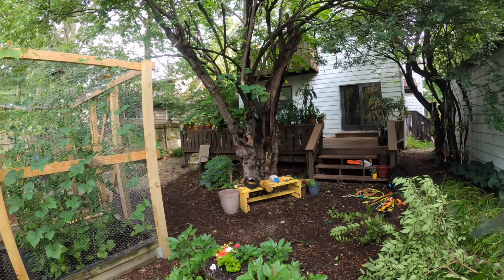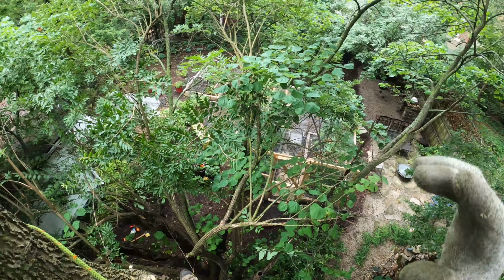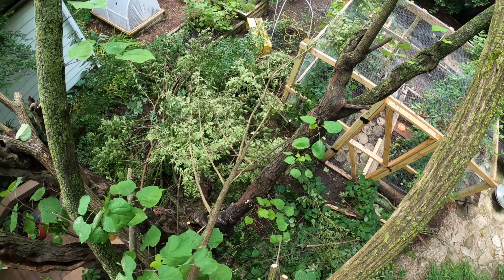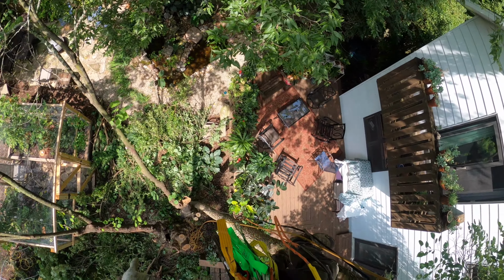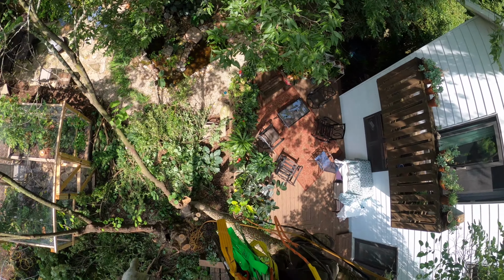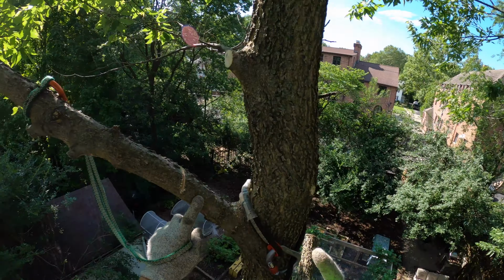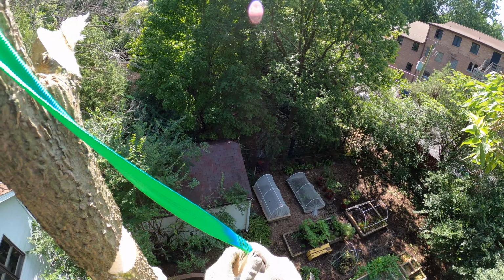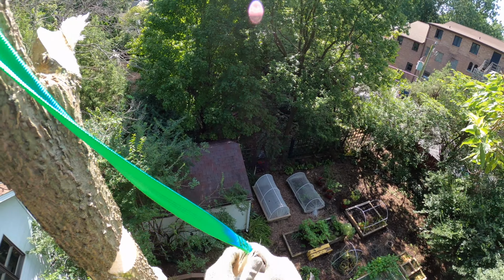4 Tree Cluster, Solo Tree Job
Big job, small trees. Whoever said bigger was ... bigger?